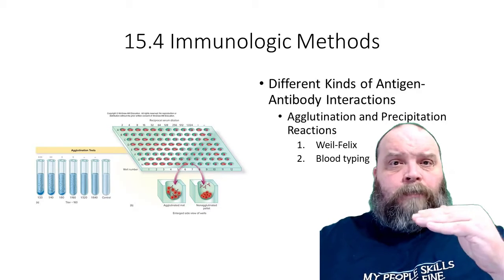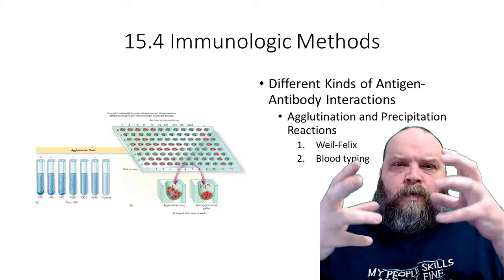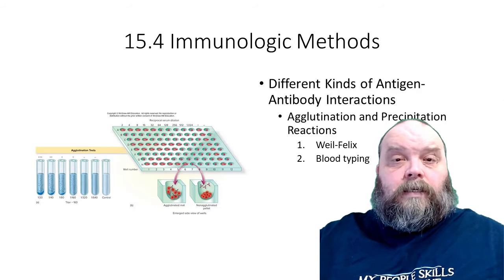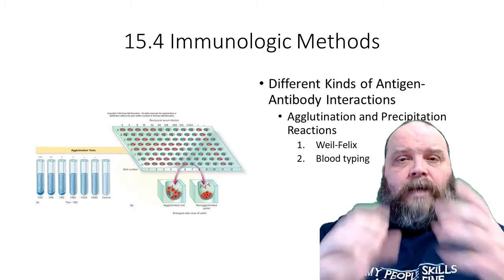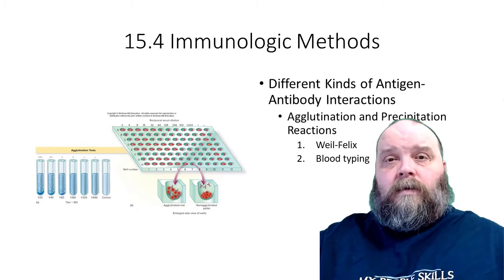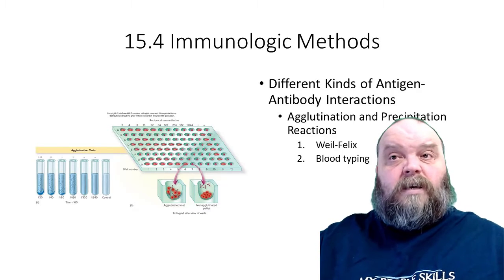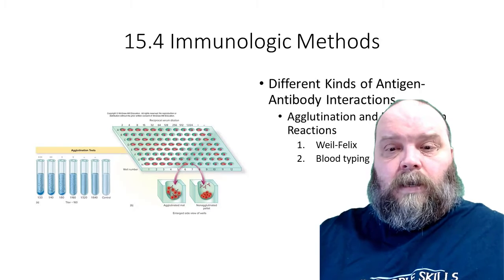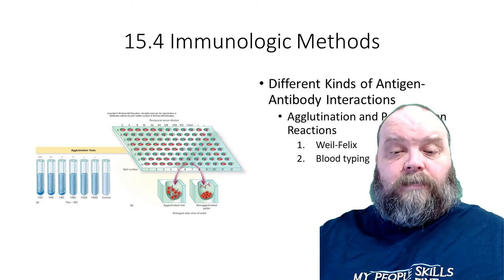Microbiology for Health Sci Lecture 15 4B